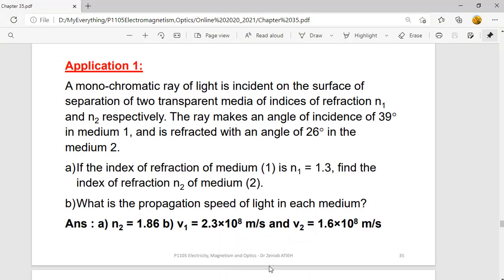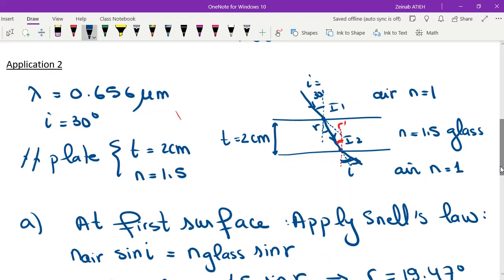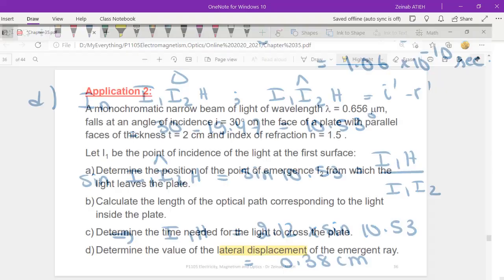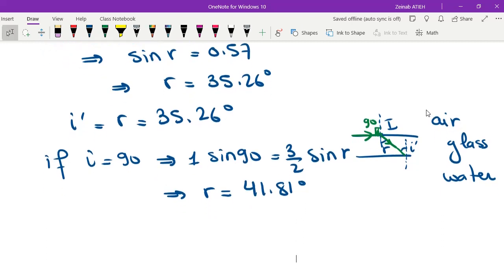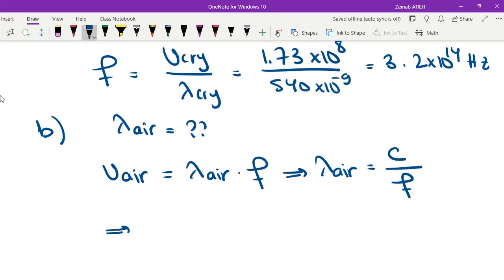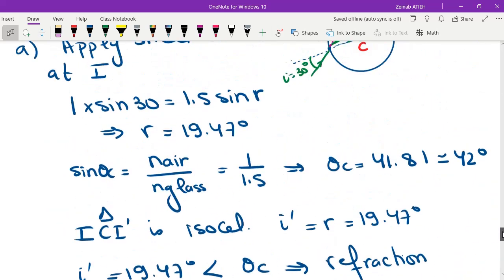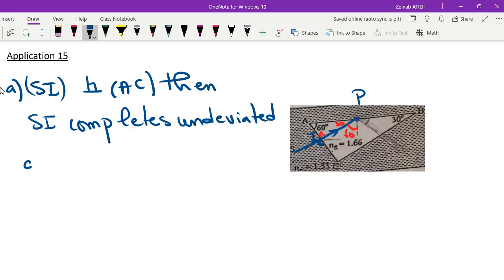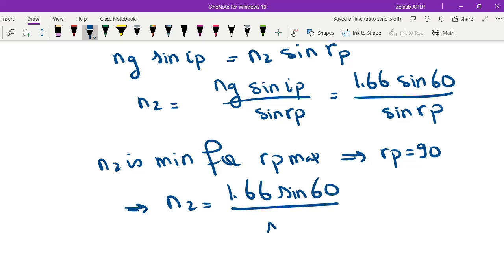P1105 / Chapter 35: Principles of Ray Optics - Reflection and Refraction - Part 2